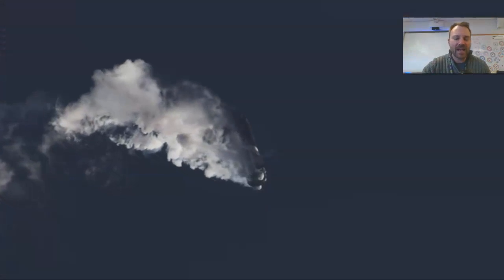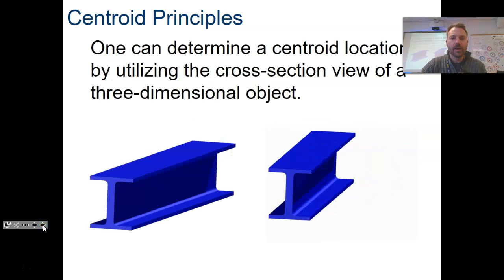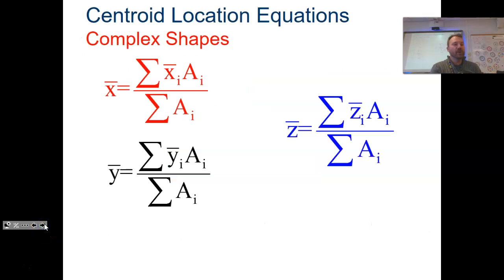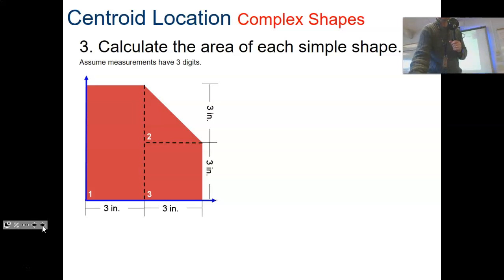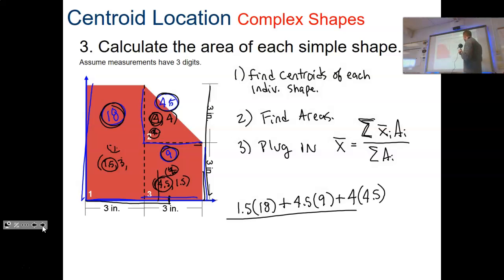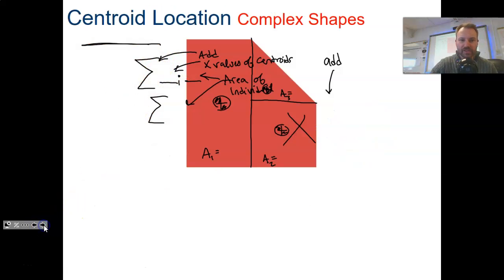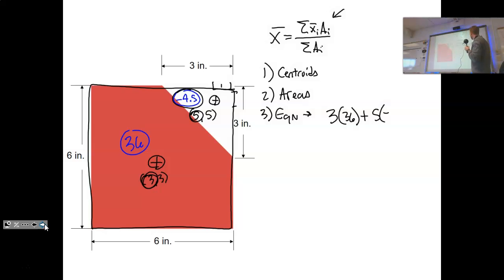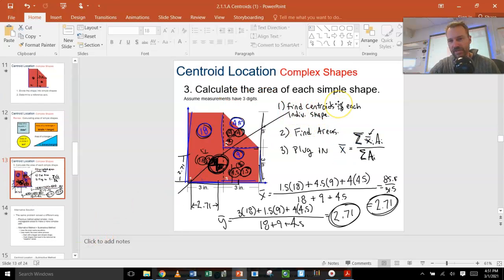2.1.1 A Centroids